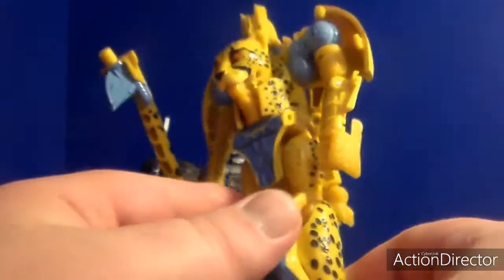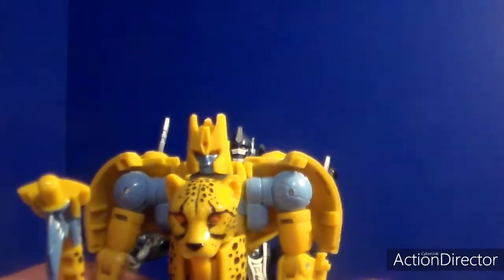Spiderus Reviews Transformers War For Cybertron Kingdom Maximals part 1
Weird times where the Maximals team up with their ancients, the Autobots by stopping the Decepticons and Predacons from ruining the timeline.